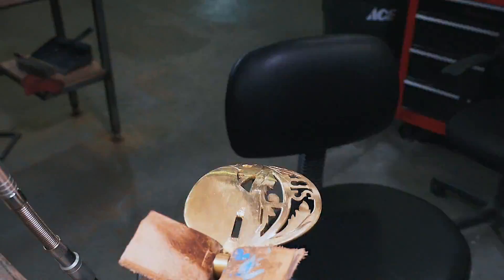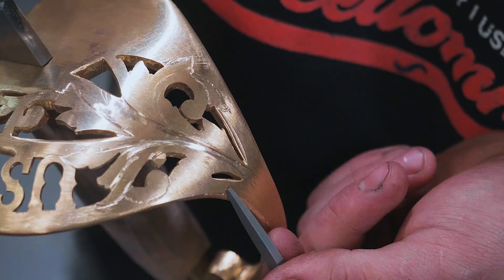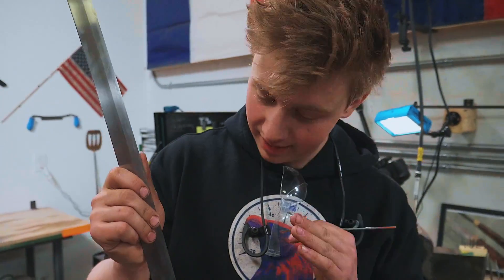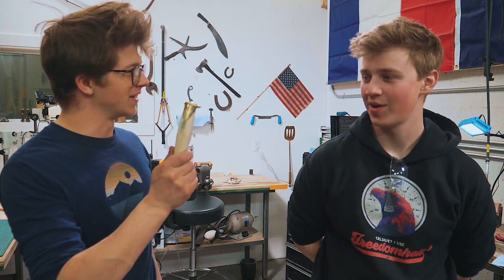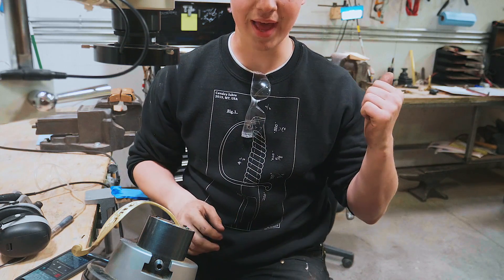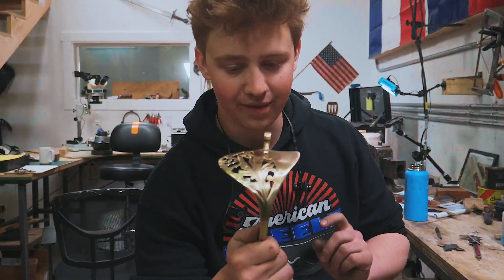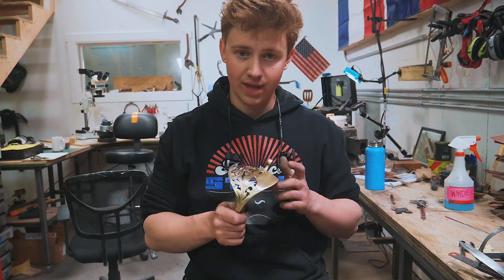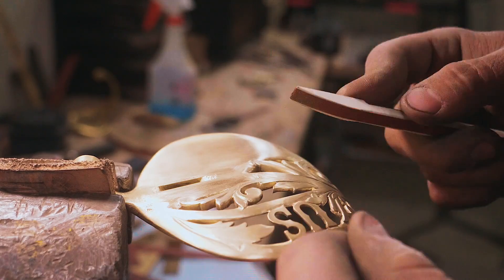MAKING THE CAVALRY SABRE: Part 20